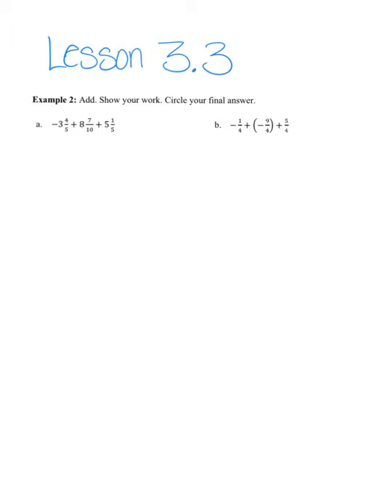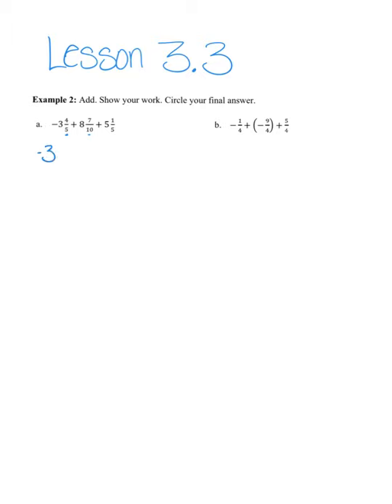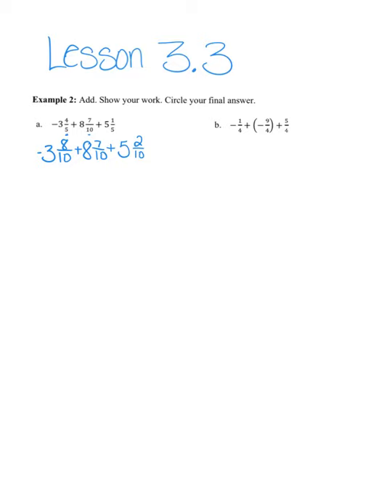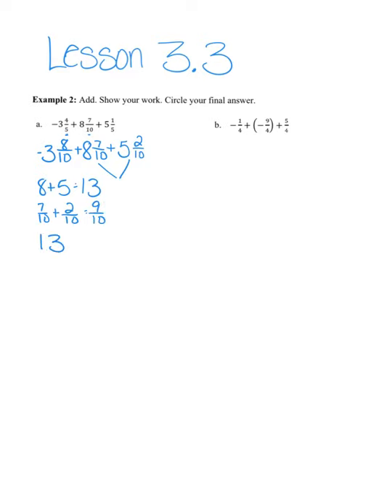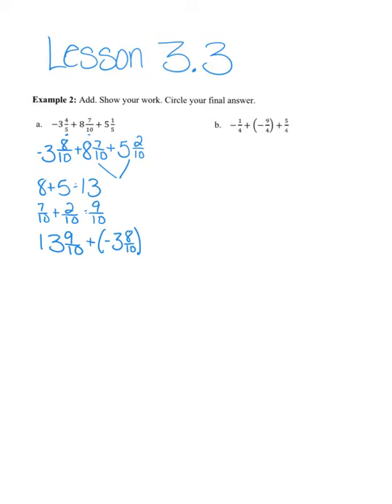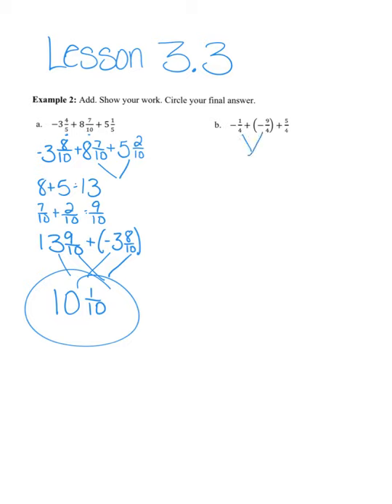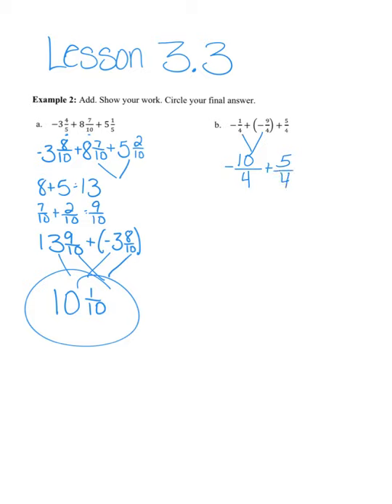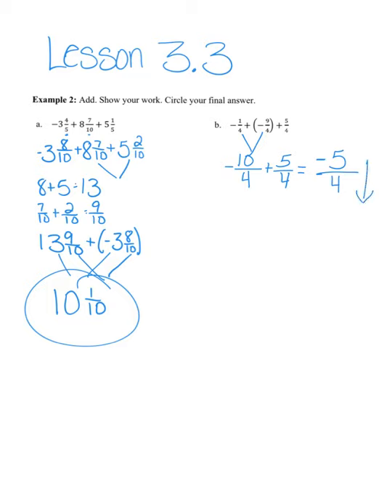Lesson 3.3 Example 2